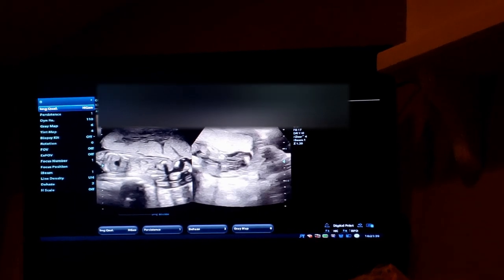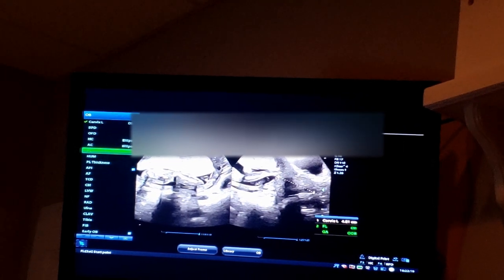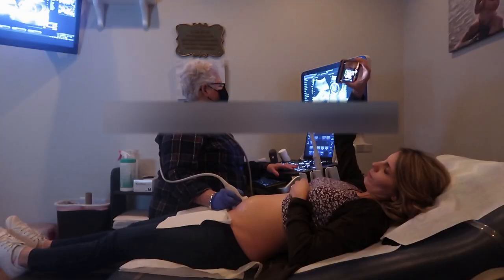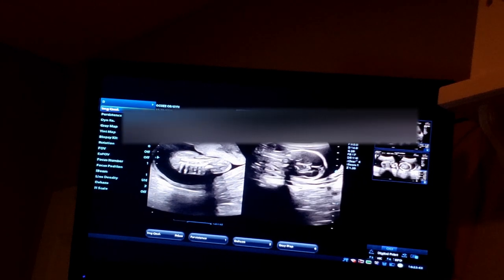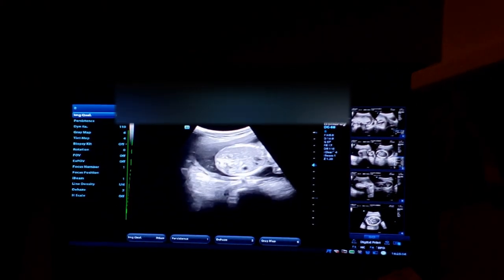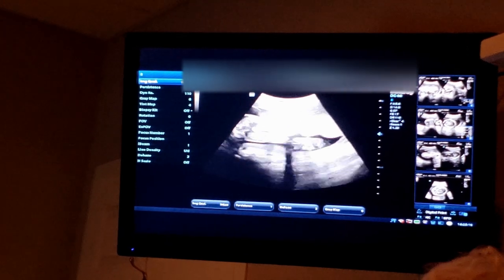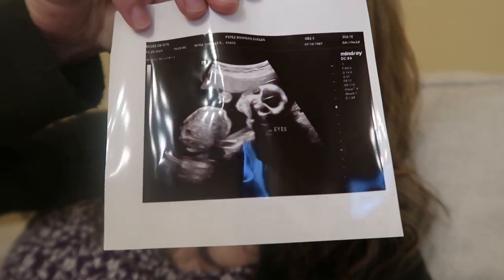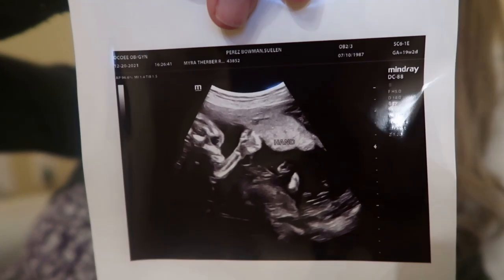We confirmed it is a girl! 20 Week Anatomy Ultrasound | Third Pregnancy